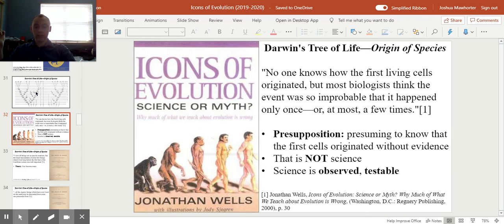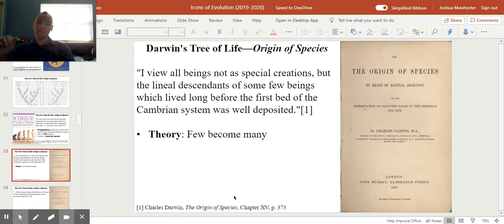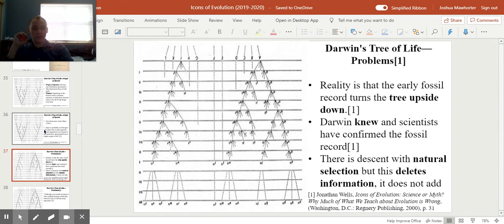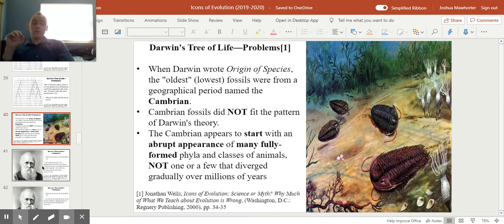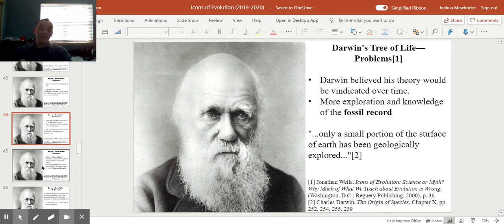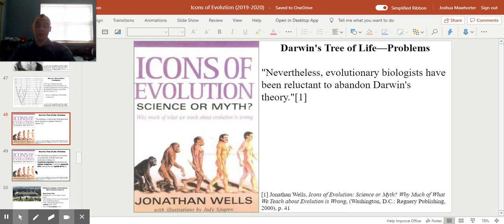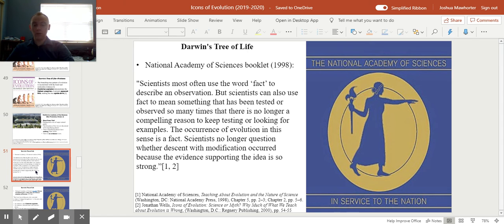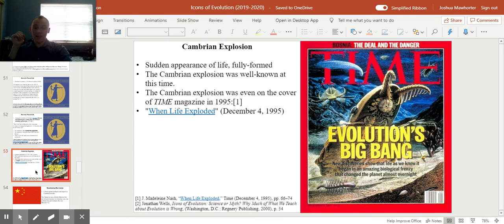Darwin's Tree of Life (Icons of Evolution)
The only illustration in Darwin's Origin of Species is his tree of life.

"I view all beings not as special creations, but the lineal descendants of some few beings which lived long before the first bed of the Cambrian system was well deposited."[1]

"...all the organic beings which have ever lived on this earth may be descended from some one primordial form."[1]

Theory: beginning at the bottom with a common ancestor, evolutionary descent came to be all living things over time

The problem is the theory does not match the evidence of either the fossil record or molecular evidence. Instead we observe the sudden appearance of fully-formed living organisms termed the "Cambrian explosion."

[1] Charles Darwin, The Origin of Species, Chapter XV, p. 373​
[2] Charles Darwin, The Origin of Species, Chapter XV, p. 370​